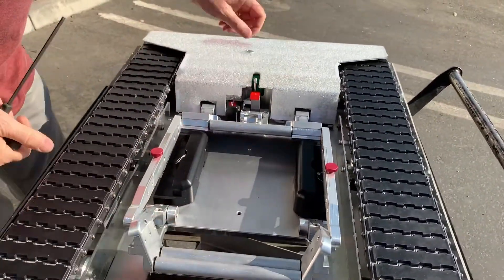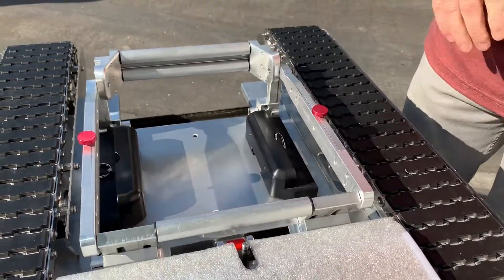Cradle Adjustment Techniques T1x2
In this comprehensive instructional video, discover the essential steps for properly adjusting the cradle of an aircraft tug. Whether you're a seasoned aircraft technician or an aviation enthusiast, mastering this procedure is crucial for safe and efficient aircraft towing operations.

Throughout this step-by-step tutorial, our expert from AC Air Technology will walk you through the process, covering crucial aspects such as identifying adjustment points, selecting the right tools, and ensuring precise alignment.

With clear demonstrations and valuable insights, you'll gain a solid understanding of the adjustment process. By following our guidance, you'll not only enhance the maneuverability and stability of your aircraft tug but also boost your confidence in performing cradle adjustments with precision.

Whether you're seeking to refine your professional skills or deepen your knowledge as an aviation enthusiast, this video is your gateway to mastering aircraft towing. Join us now and elevate your aircraft towing skills to new heights!